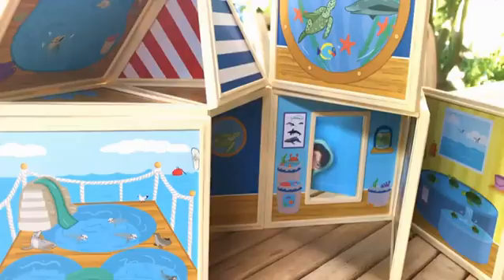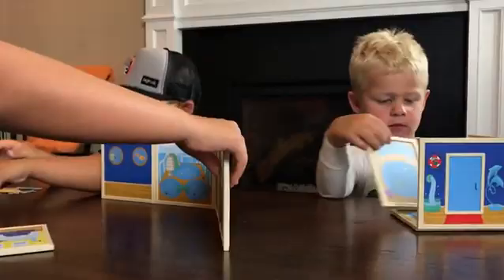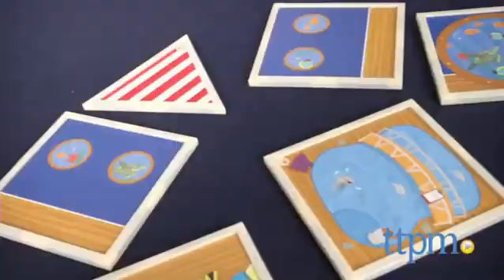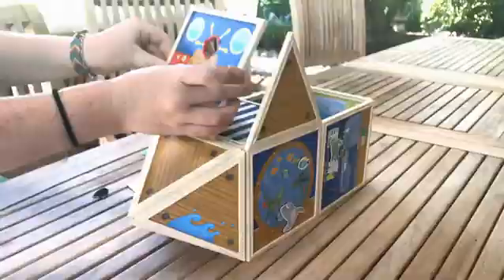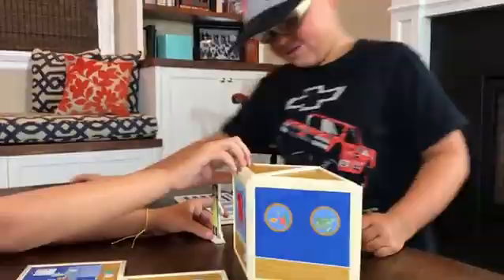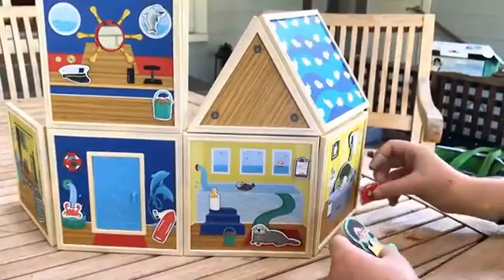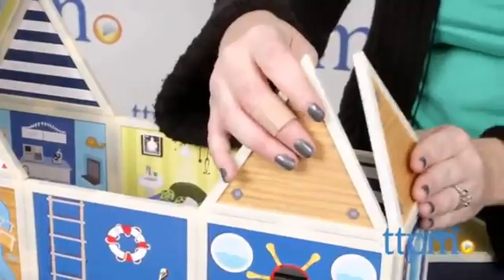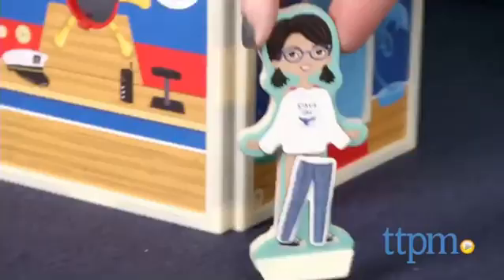Build & Imagine Marine Rescue Center magnetic building set Amazon Launchpad